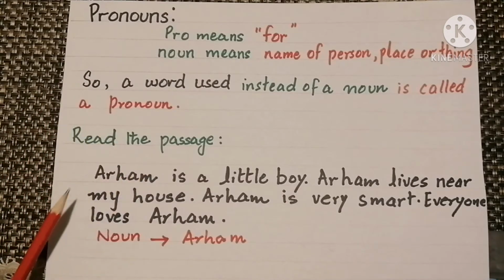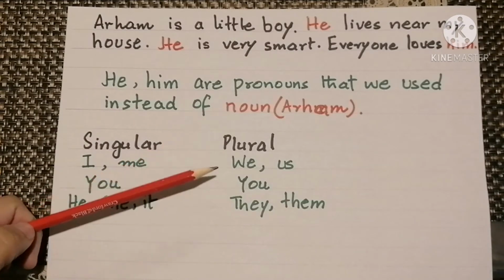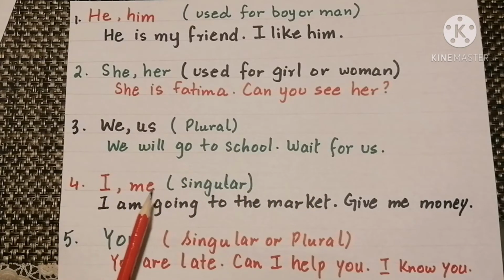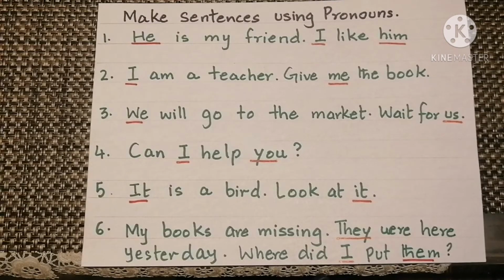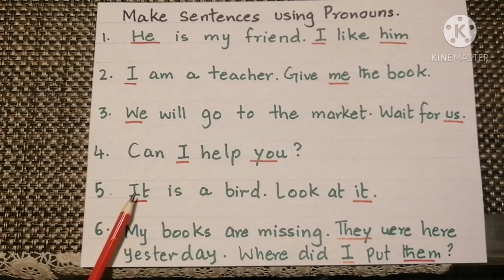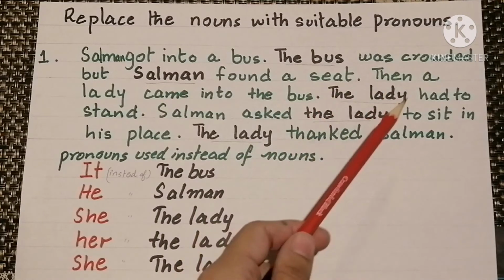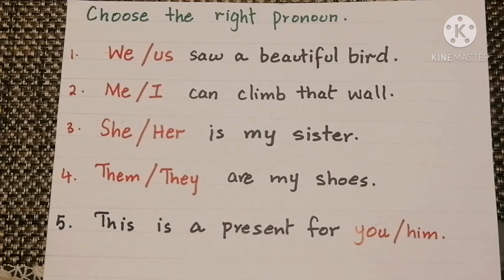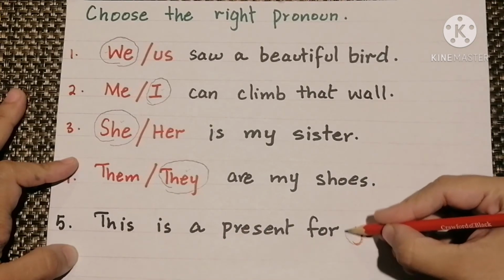Pronouns |English grammar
This is a helpful video for the learners to understand the concept of pronouns in English Grammar. The simple examples are used to describe the concept. Hope you like it.